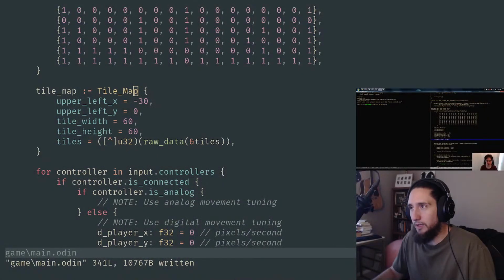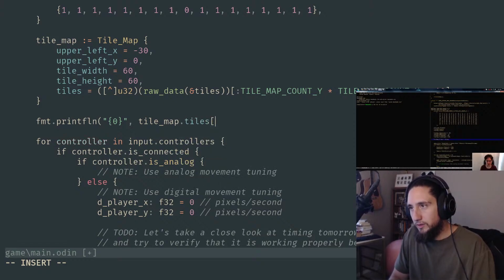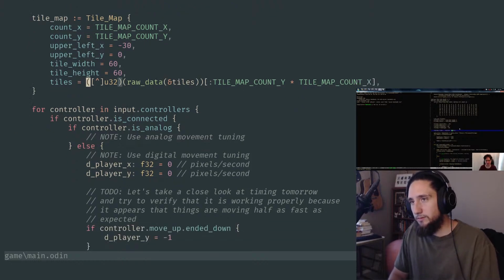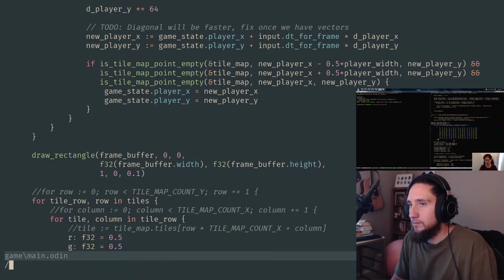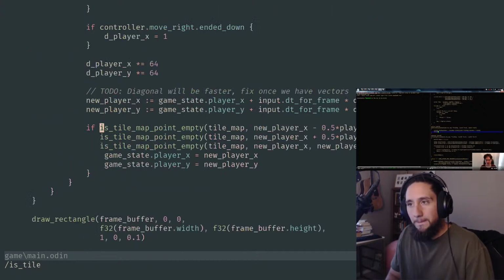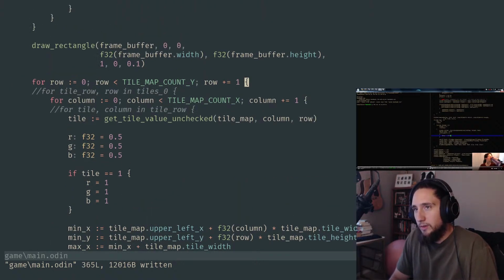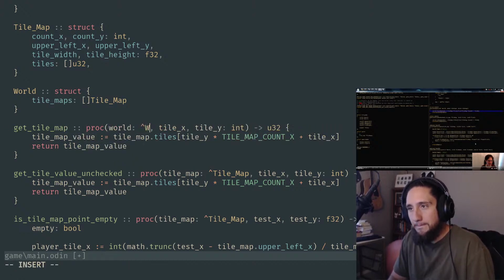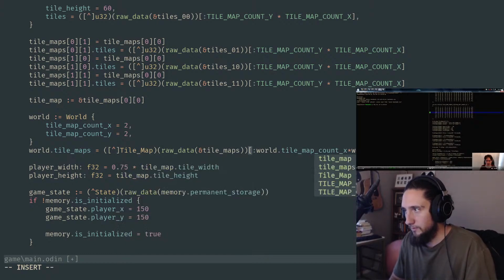Odinmade Hero / Day 29.2 / Basic Tile Map Collision Checking